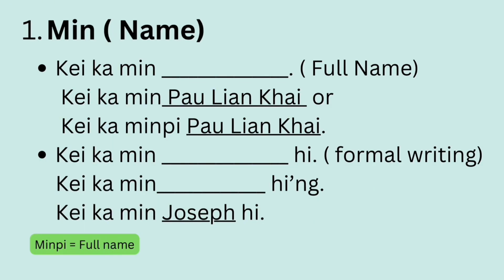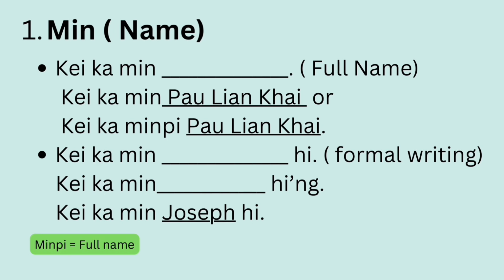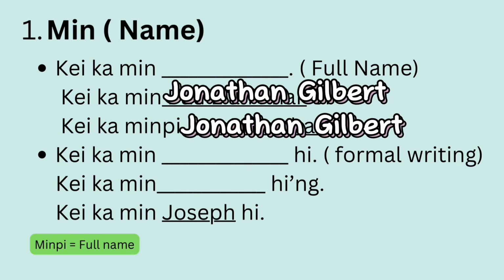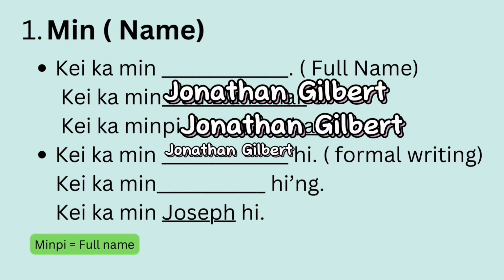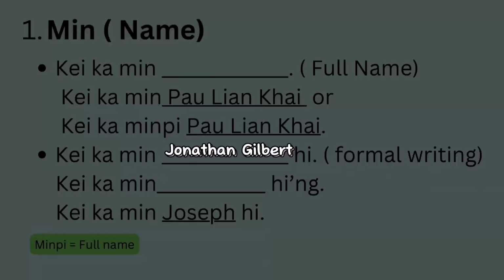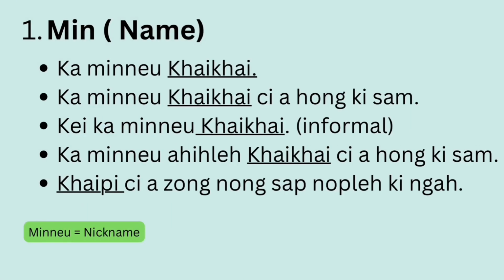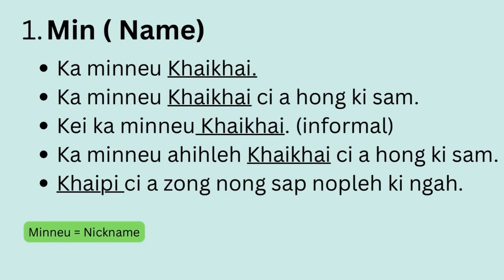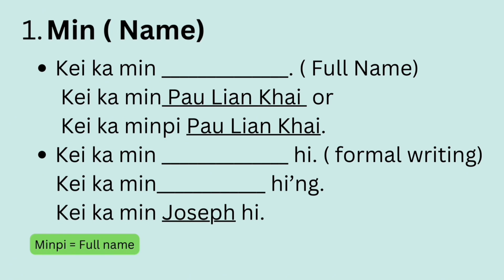Introduce yourself in Zokam [Saying Your Name]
Tedim- Zokam (Chin)